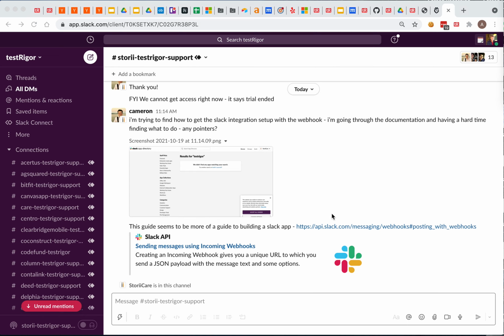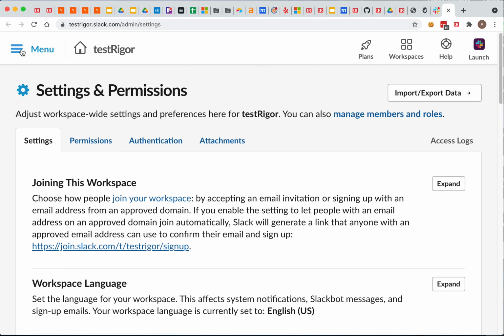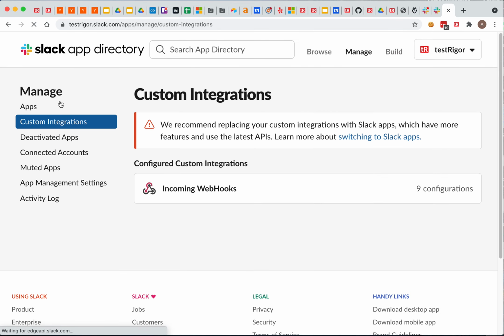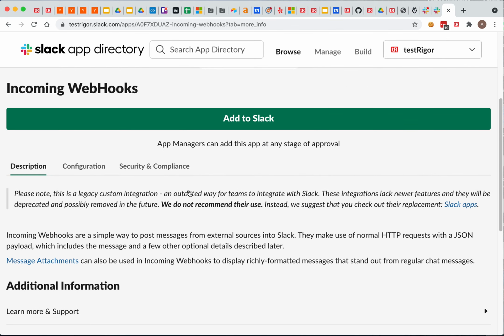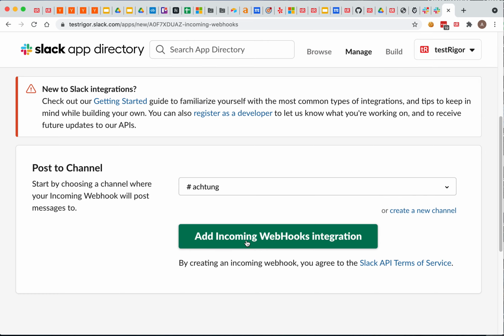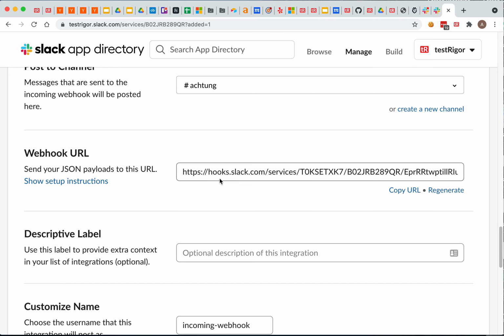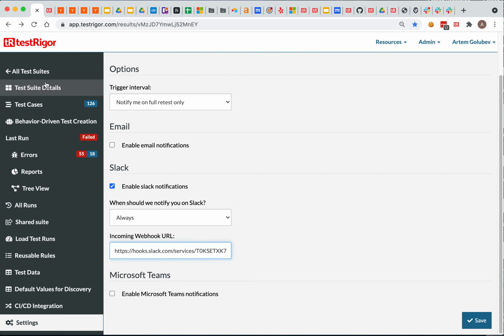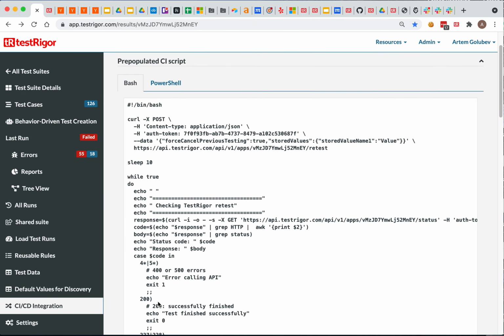Setup Slack notifications for testRigor